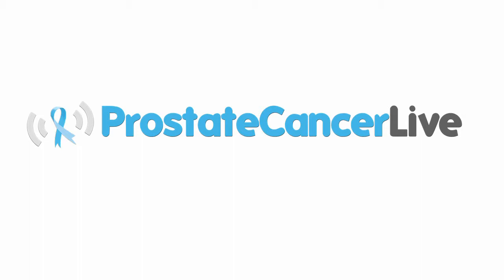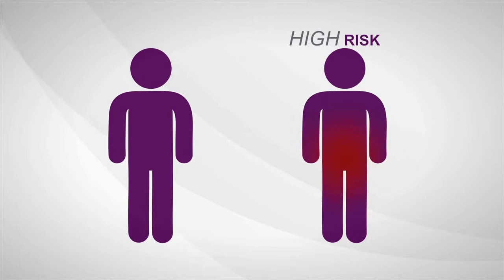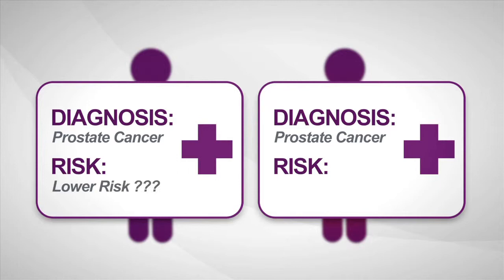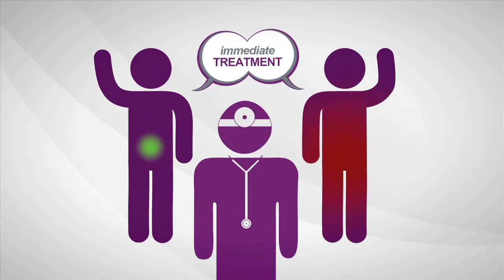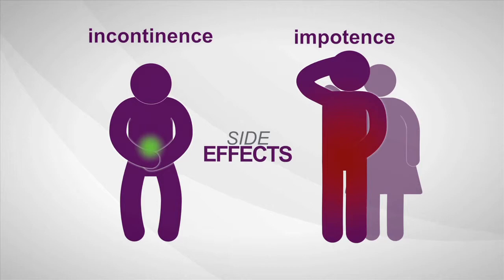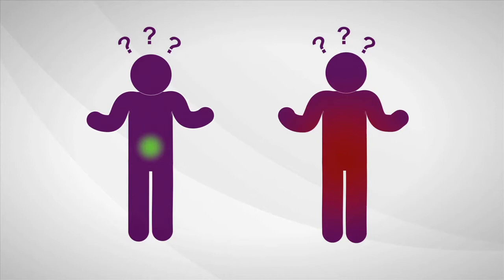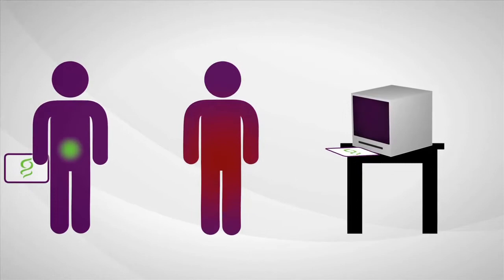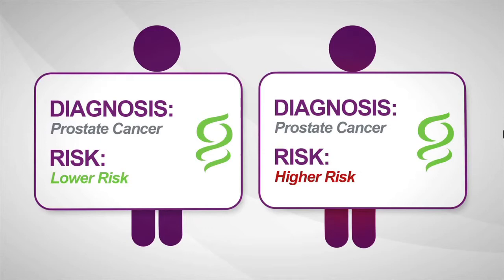Testing for Active Surveillance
Doctors use several tests for active surveillance that help them determine who is a good candidate for the treatment option.  Doctors create a patient's Gleason score by looking at the diseased tissue and rating the aggressiveness of the tumor on a scale of 1 to 10.  The Prostate-Specific Antigen (PSA) test is also used by doctors to measure the amount of prostate-specific protein that is in a man's bloodstream.

A fairly new test, the Oncotype DX test, looks at 17 genetic markers on a tumor's genome to predict how the tumor will progress over time.  These tests give doctors the data they need to offer their patients personalized treatment options.  Dr. David Albala says these tests also give patients on active surveillance more peace of mind about their decision.

Dr. David Albala was formerly a Duke University Medical Center urologic surgeon, and is now Chief of Urology at Crouse Hospital in Syracuse, NY.